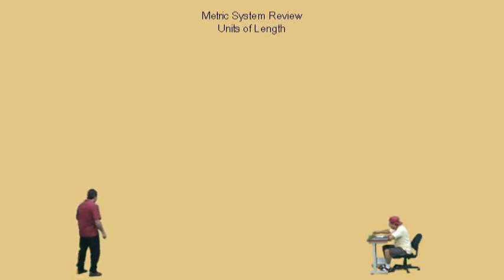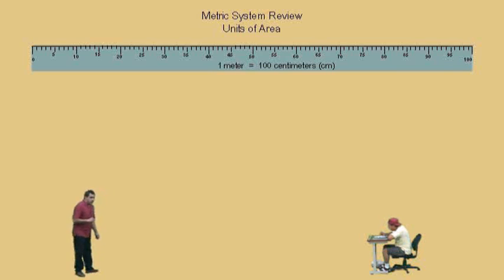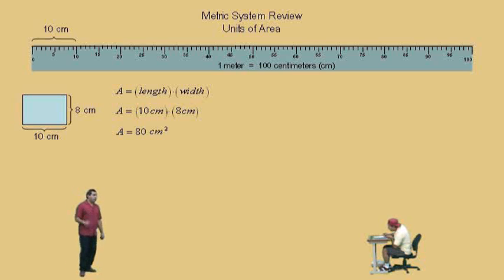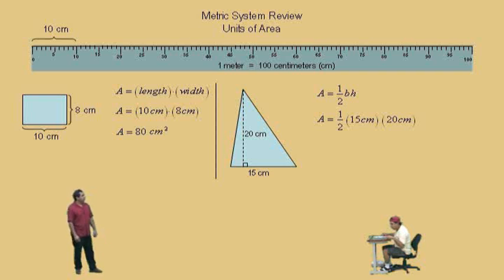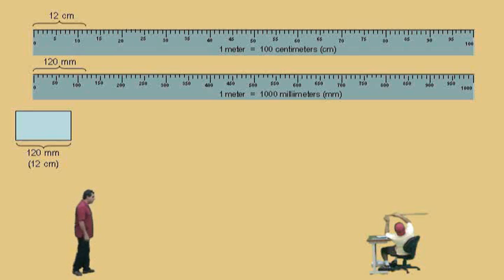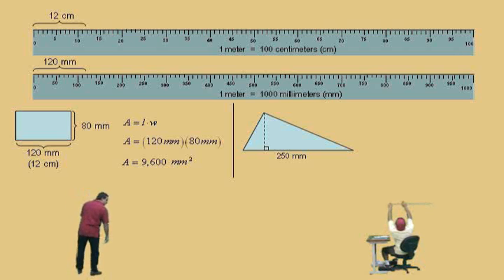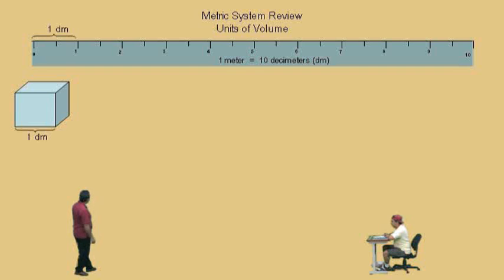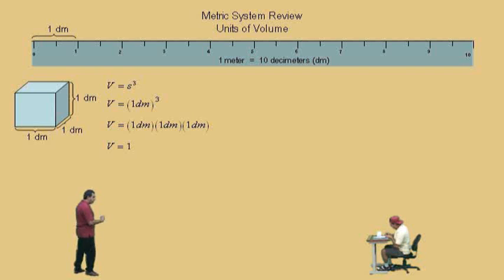Metric System Review